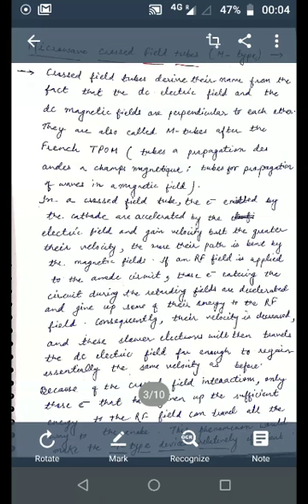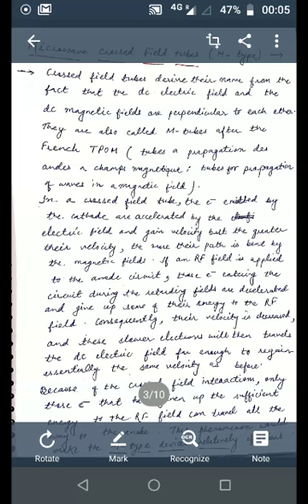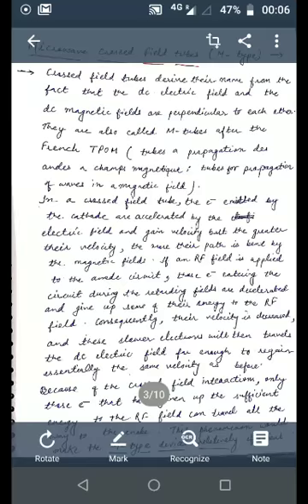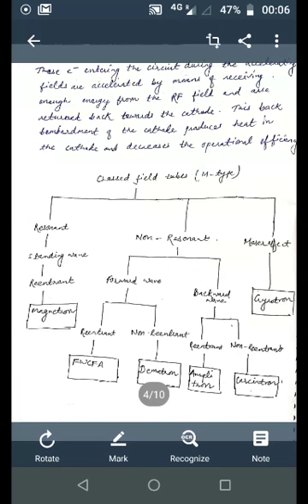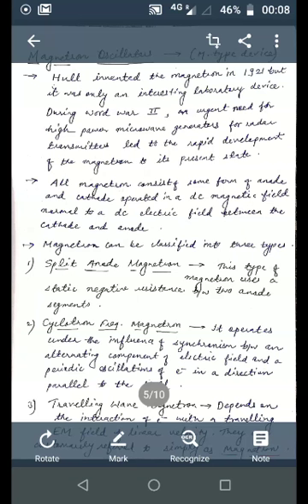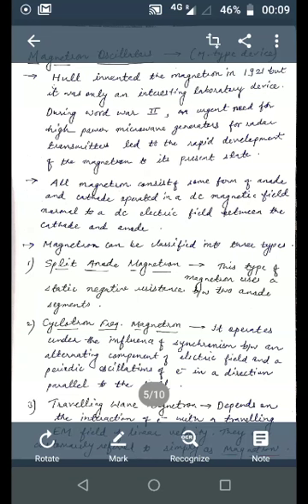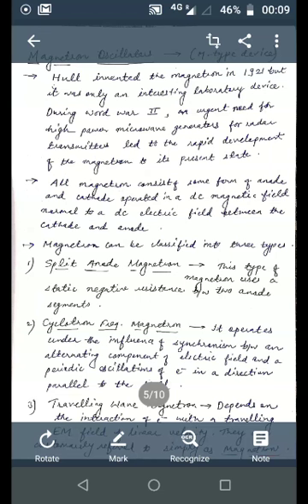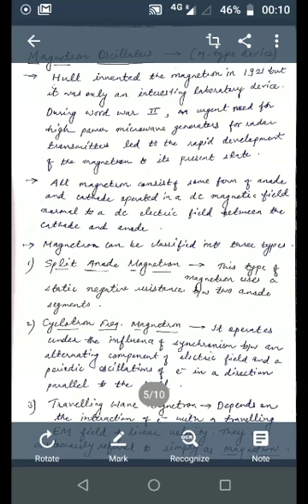Cross Field Tube | Ms. Ragini Sharma | ECE_6Sem_Microwave_Engineering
Video lecture on "Cross Field Tube" (Microwave Engineering Tube; REC-601) for 6th-semester students by Ms. Ragini Sharma, Assistant Professor, Electronics and Communication Engineering, KIET Group of Institutions.